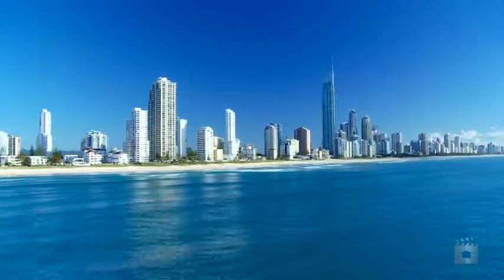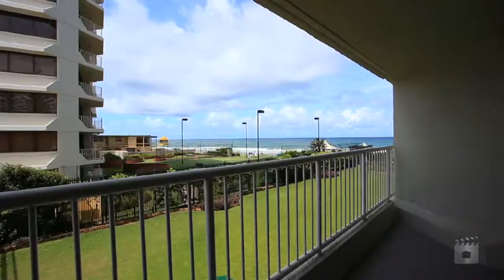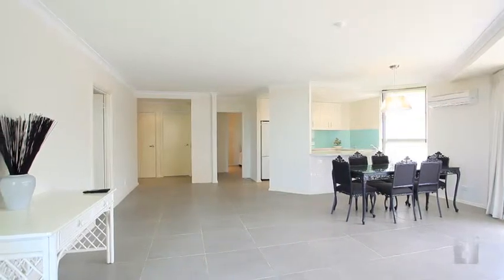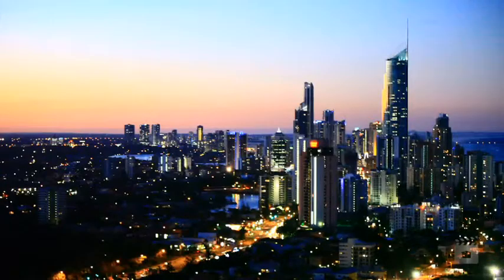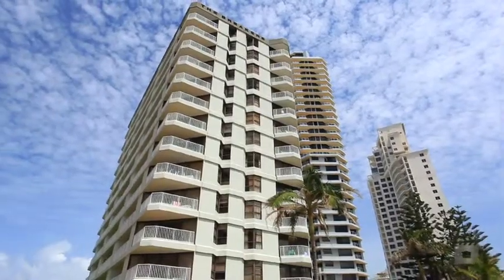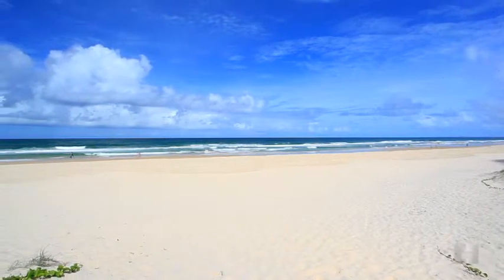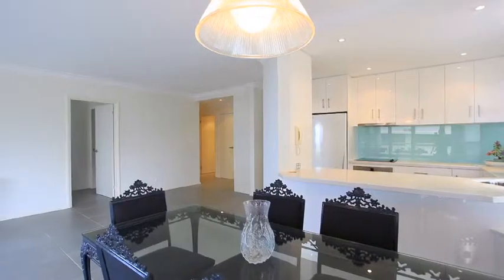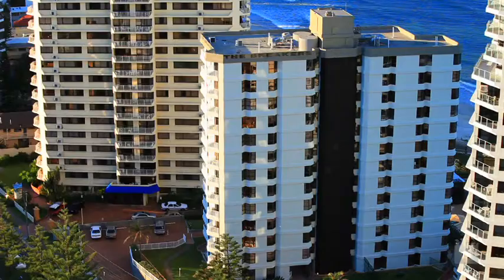12 The Breakers 60 Old Burleigh Road Surfers Paradise by Bill Rex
Property Video shoot for Bill Rex 12 The Breakers 60 Old Burleigh Road  Surfers Paradise QLD By PlatinumHD